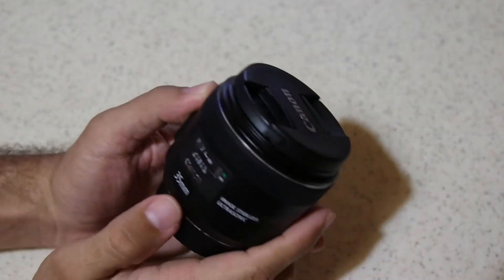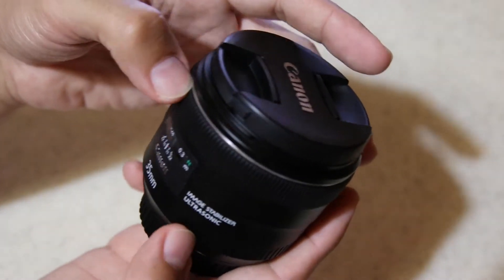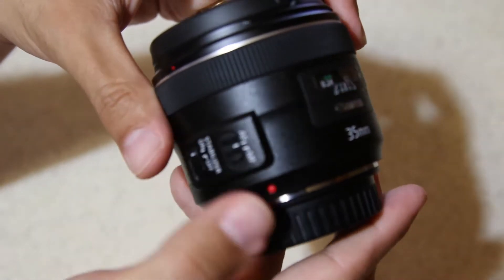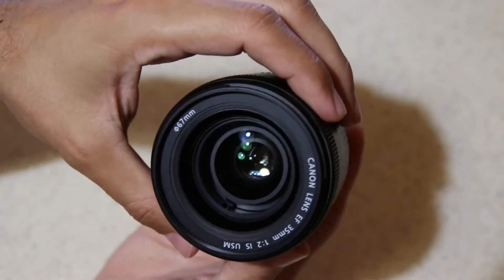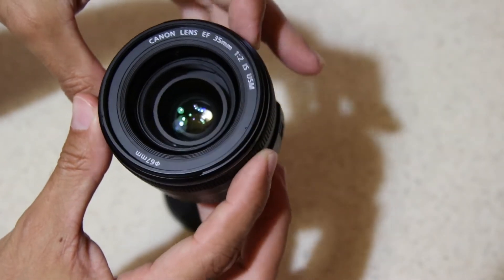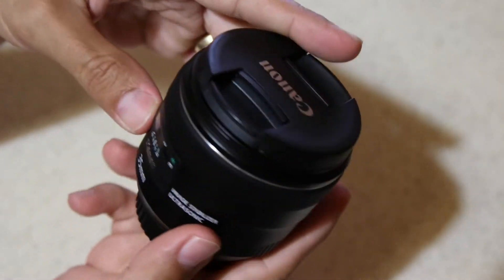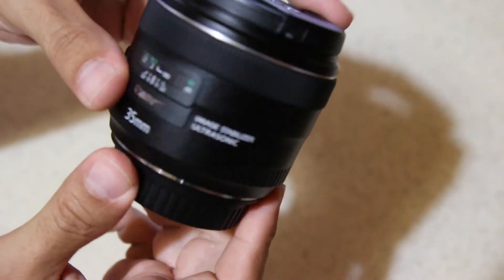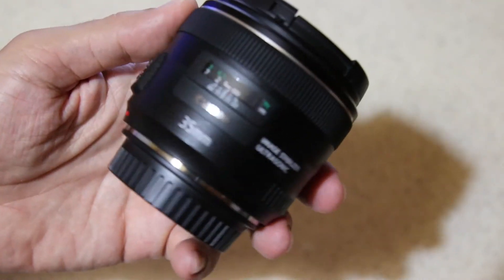Canon EF 35 mm f/2 IS USM - best lens for full frame and crop DSLRs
Canon EF 35mm f/2 IS USM  prime lens on Canon EOS 250D crop (1.6) sensor DSLR - review & test

Canon EF 35mm f/2 IS USM is a fast, sharp prime lens for the Canon EF full frame mount which works also on the Canon EF-S crop sensor DSLR mount but also on Canon mirrorless full frame cameras with the EF-R adapter.

In this video I test this lens for sharpness and do a quick review of the build quality and the ease of handling.